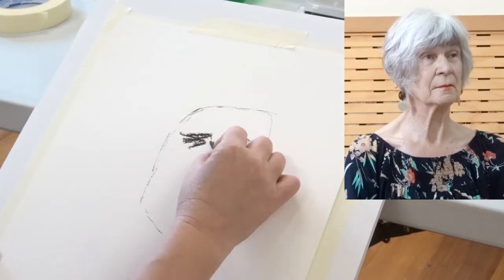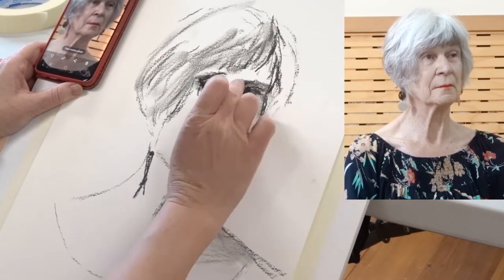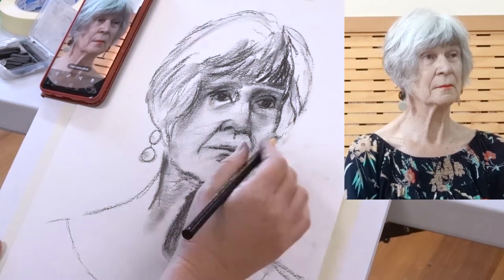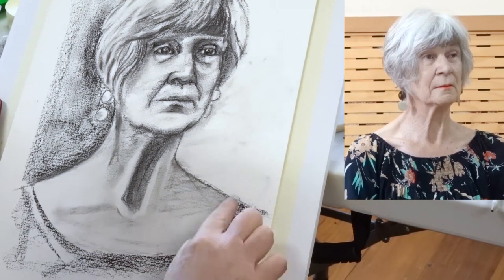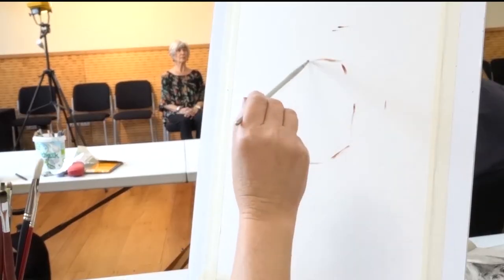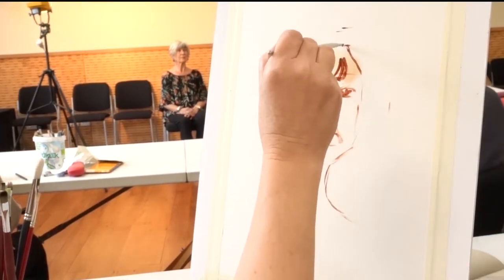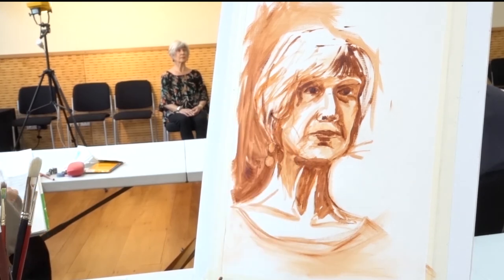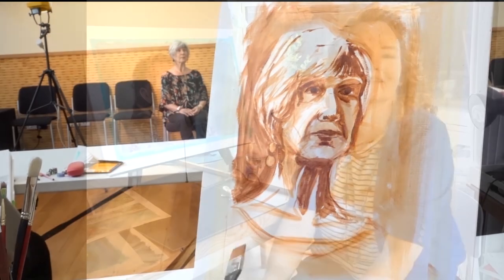Live Model Drawing & Painting Practice - Time-lapse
Every Thursday I go to a Portrait Group and draw/paint different people. This is  an incredibly energising excerise for me, I come away overflowing with creative motivation. You should find a group like this to join, there's no tuition just personal practice at your own level.